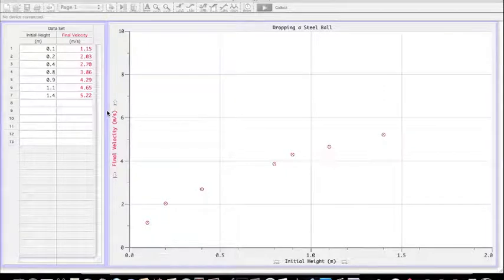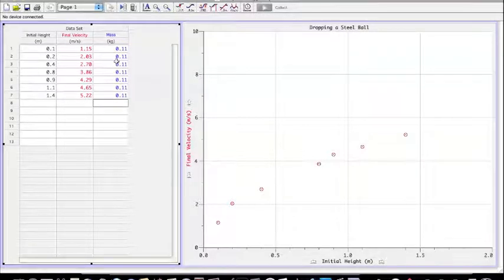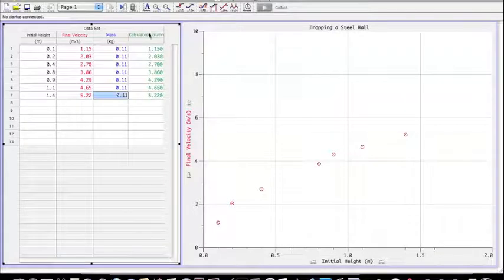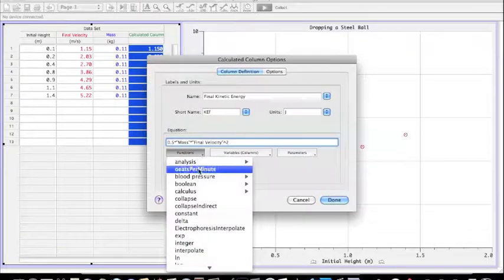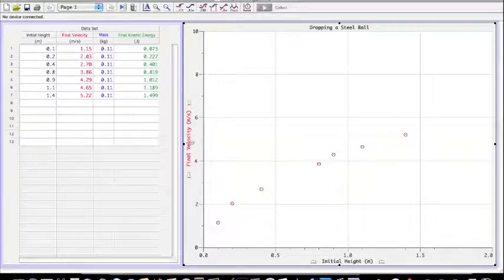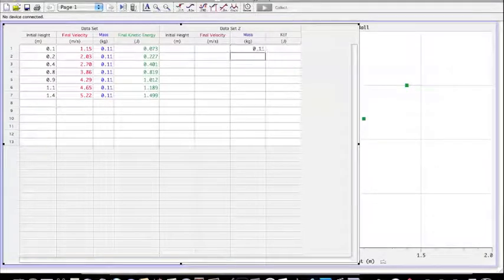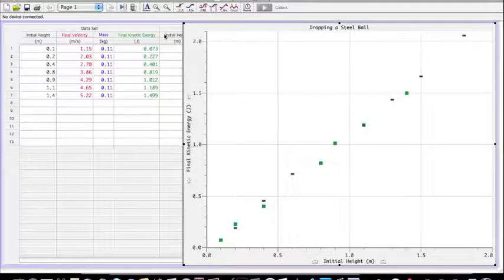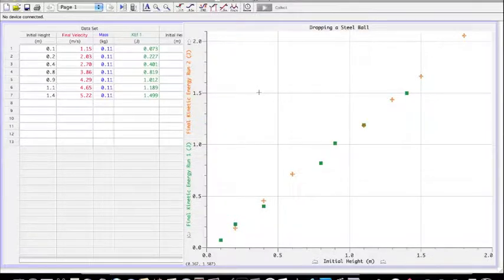How to Add Columns and Data Sets in Logger Pro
A second instructional video on how to make graphs in Logger Pro. Logger Pro is a simple but powerful application used for graphing and collecting data. You can acquire Logger Pro from vernier.com. For a more basic video on making graphs in Logger Pro,